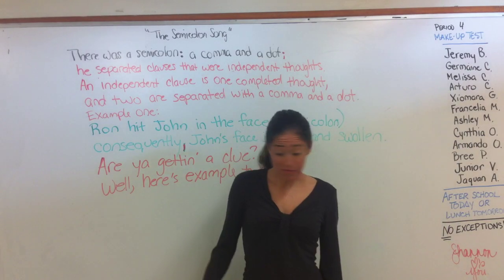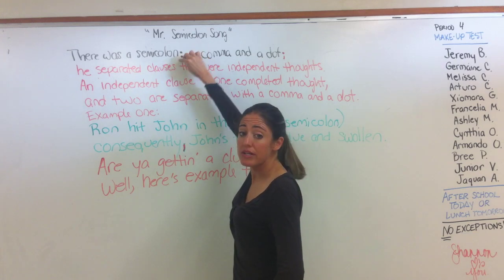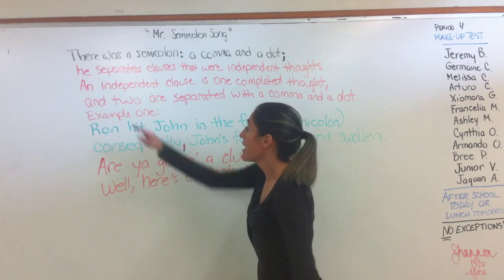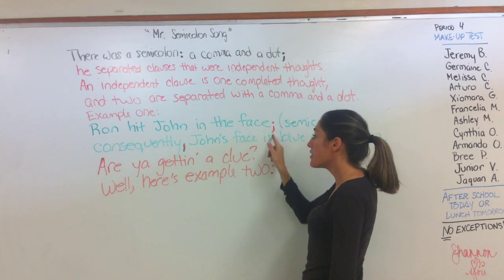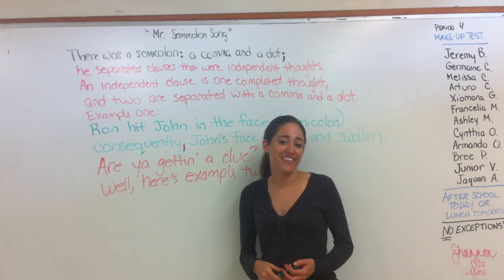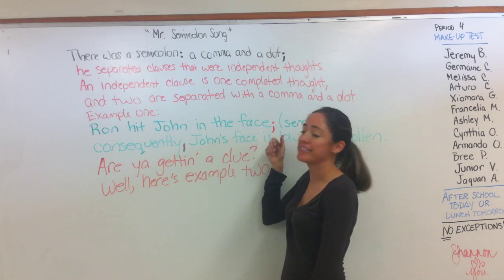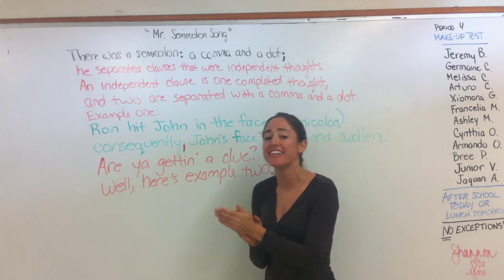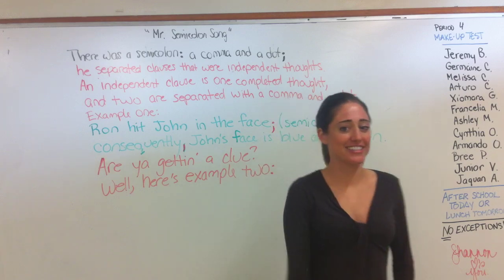MR. SEMICOLON, PART 1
What are semicolons? When are they used? What are some examples?
All are discussed in my song, "Mr. Semicolon".